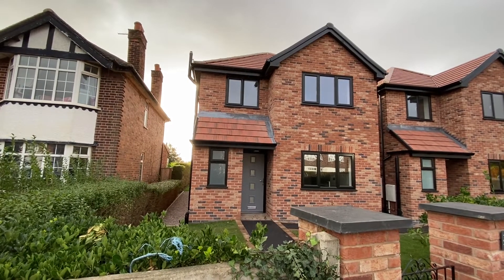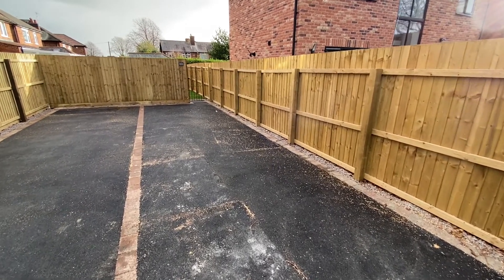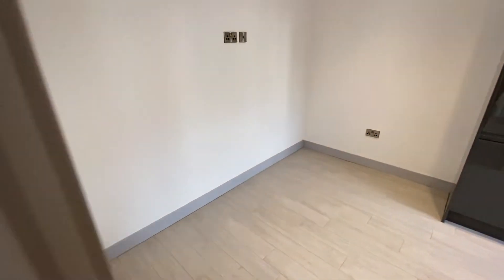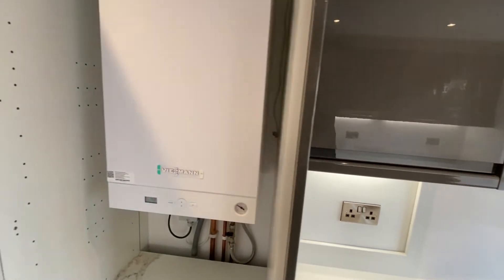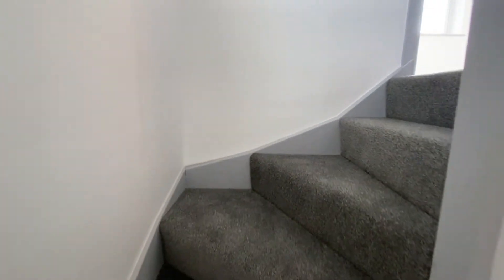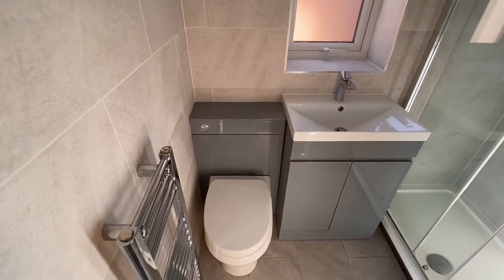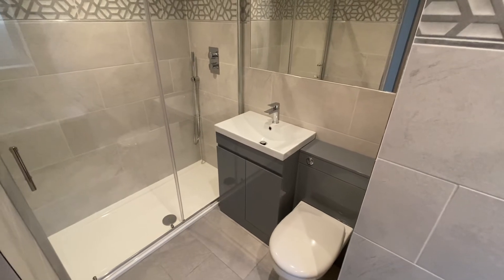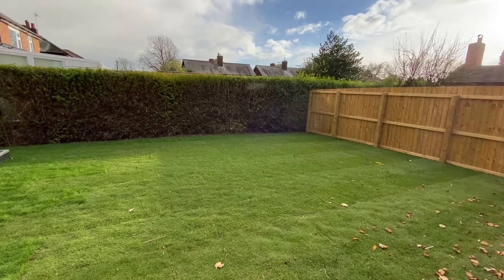Video Tour - Westdale Lane